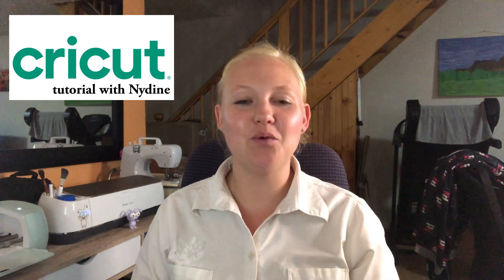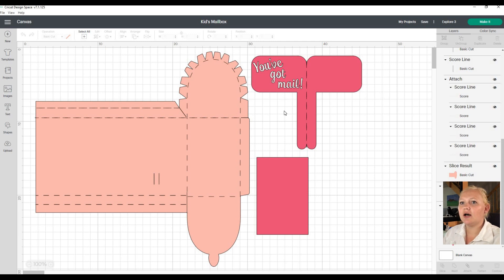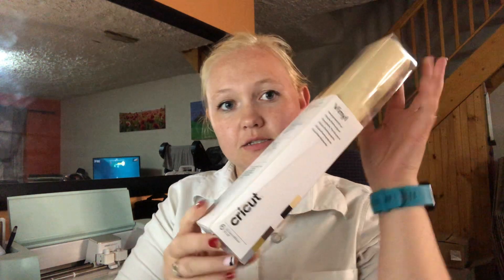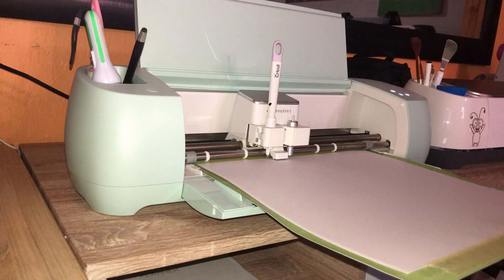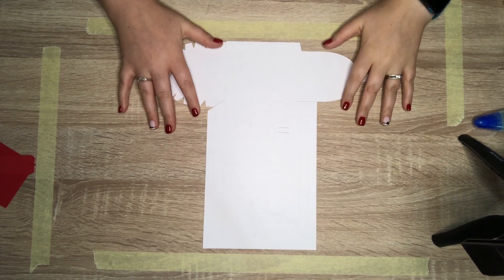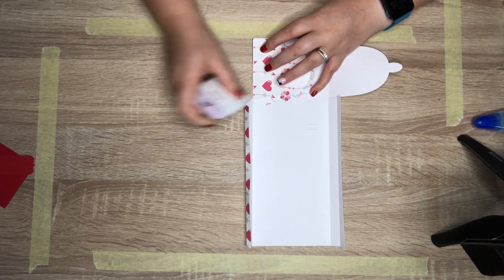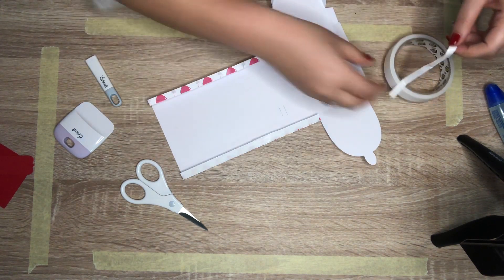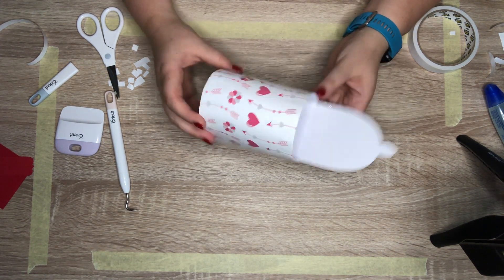DIY Valentines Mail Box in Design Space | South African Youtuber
I made this tutorial specially for the 2022 National Scrapbook day that will be happening through the weekend on the 5 & 6 February 2022, make sure to follow all the other amazing teachers, there is loads of prizes to up for grabs.

For this specific tutorial  you can WIN a Cricut consumable crate, thanks so much to Cricut for sponsoring this amazing prize.

Check out the  2022 SA National Scrapbook Day (NSD) Facebook Group to see how you can WIN on this tutorial  as well as all the other teachers videos.

Follow this easy step by step tutorial to make your very own valentines mail box using cardstock.